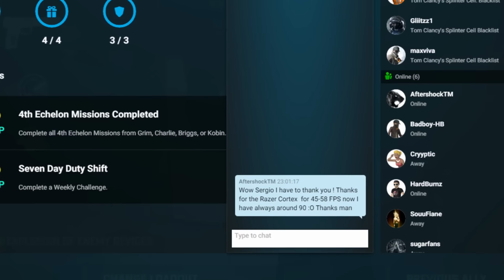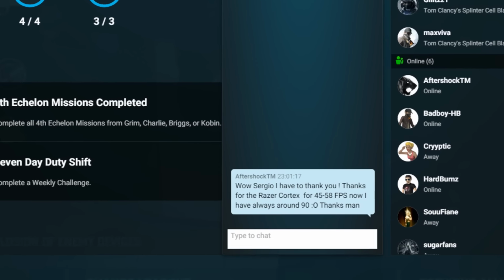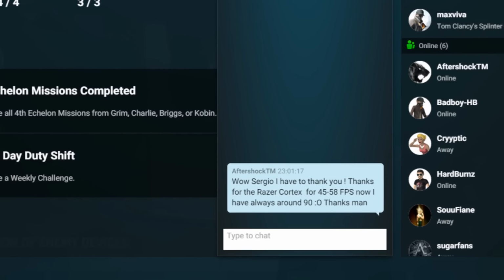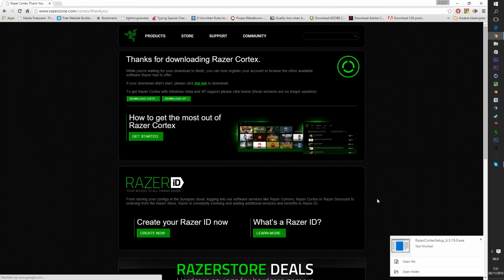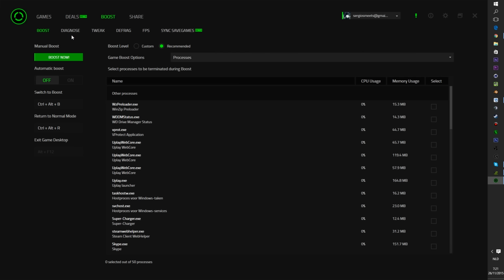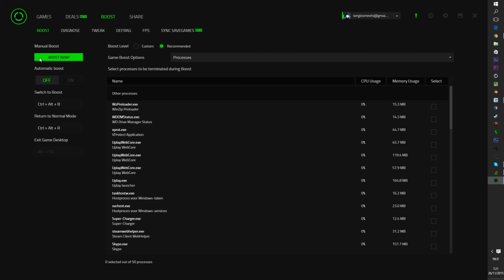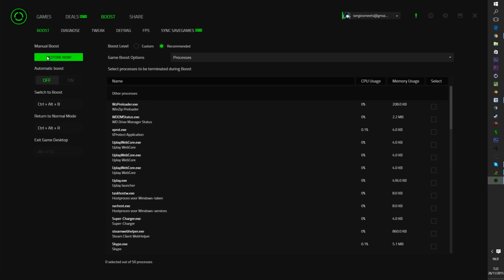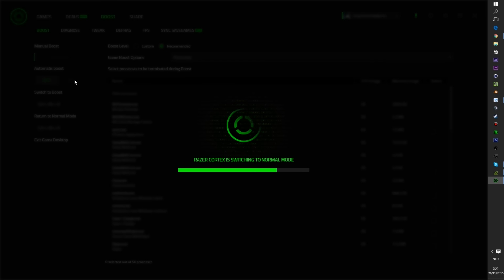How to improve your fps in games easily! - QUICK TIP